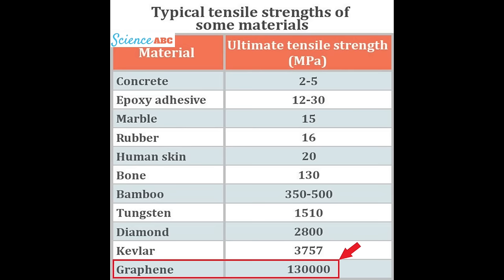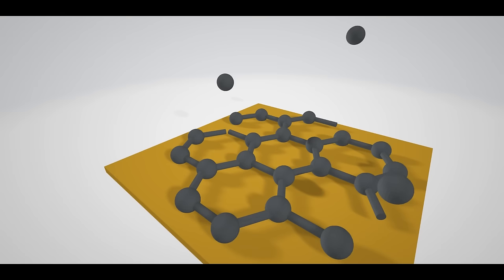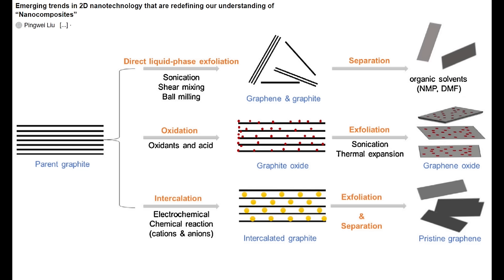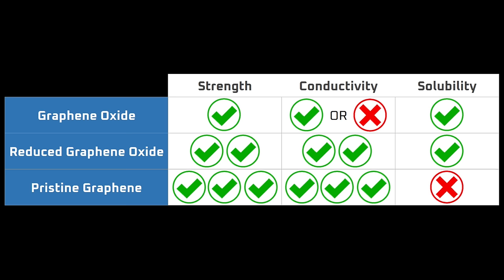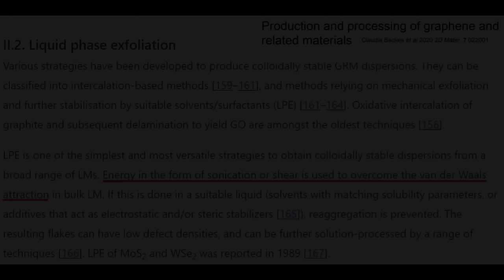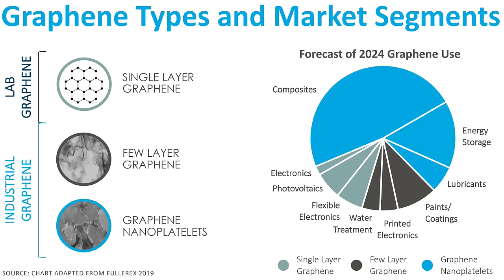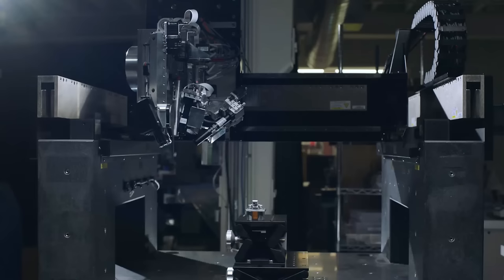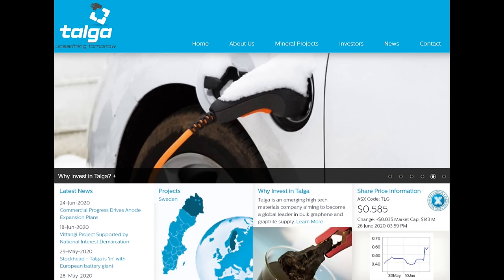Commercial Graphene Production // Allotropes and Applications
We're entering the graphene age.  This video will include a primer on graphene, methods of commercial and industrial graphene production, allotropes of graphene, applications for graphene, and when we'll see it in products.

I explain bottom up and top down graphene production methods, the different types of graphene, and when we can expect to see the different types of graphene in products.

The types of graphene discussed are:  Graphene Oxide (GO), Reduced Graphene Oxide (RGO), and Pristine Graphine.  I also discuss Graphene films, Graphene Flakes (one layer graphene, two layer graphene, few layer graphene) and Nanoplatelets.

Talga Resources and Beeasy Graphene Company are discussed to provide examples.

00:00 - Introduction
00:36 - Carbon Chemistry
03:47 - Bottom Up Graphene
05:27 - MIT CVD Method (Parylene)
06:38 - Top Down Graphene
07:50 - Hummer's Method
09:44 - Talga & Electrochemical Exfoliation
12:27 - Beeasy & ISO Standards
13:54 - Graphene Flake
15:22 - Recap
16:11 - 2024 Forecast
17:34 - The Graphene Age
19:02 - Graphene Adoption Curve
20:09 - Graphene Batteries
21:34 - Wrap Up